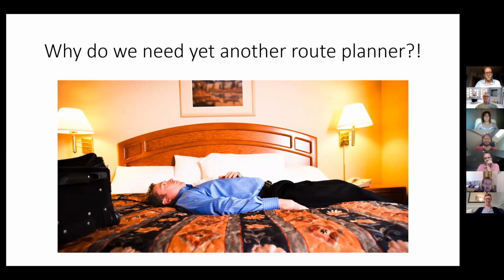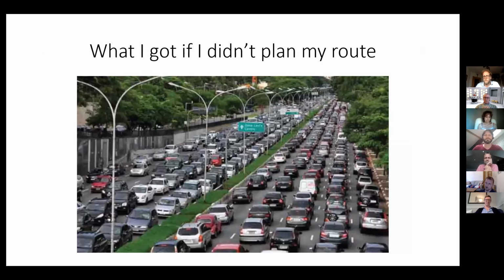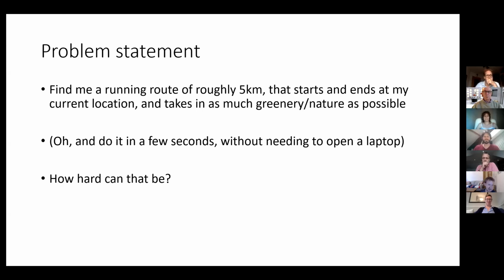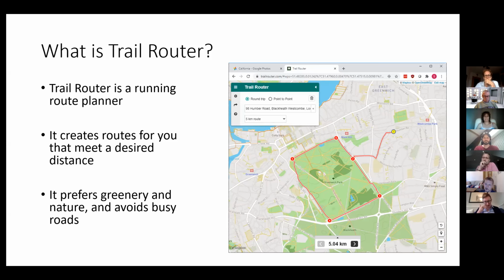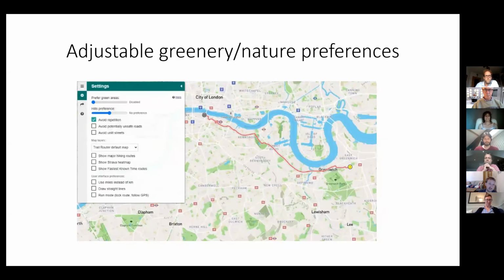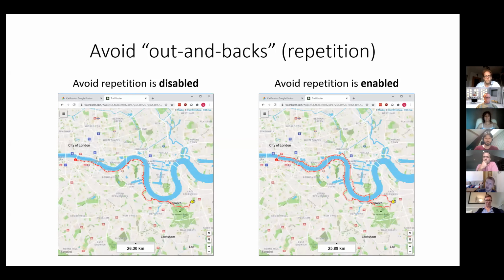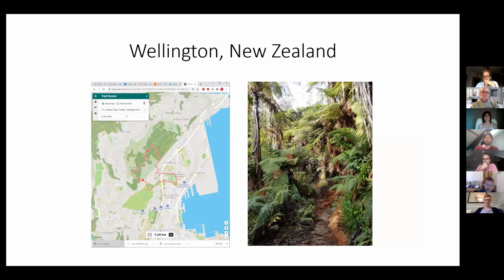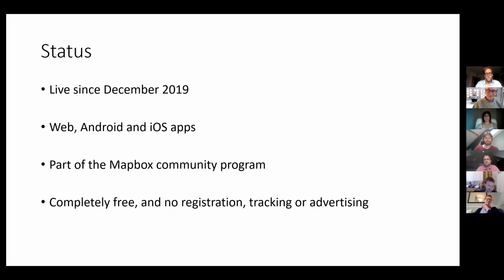Geomob 20200715 Sam Crawford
Sam Crawford, Trail Router